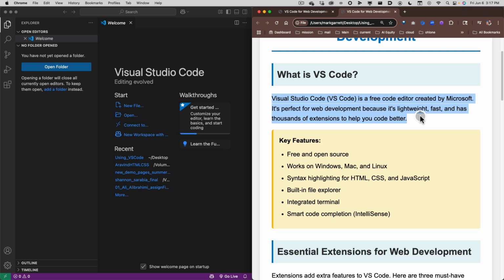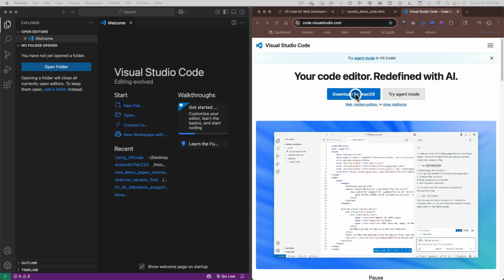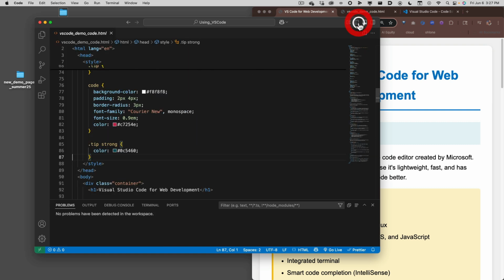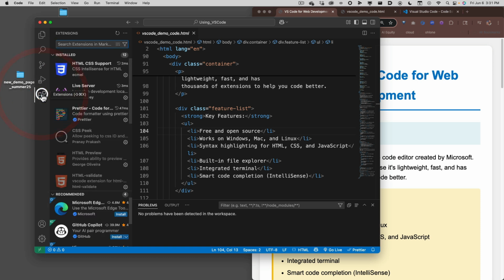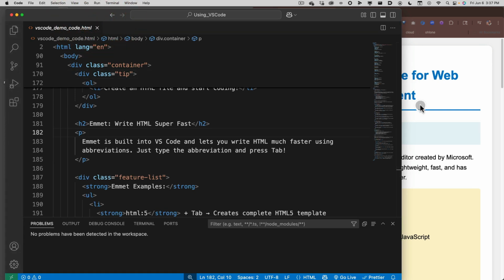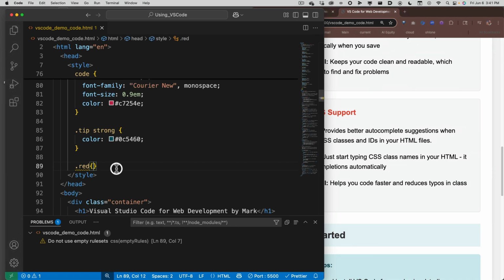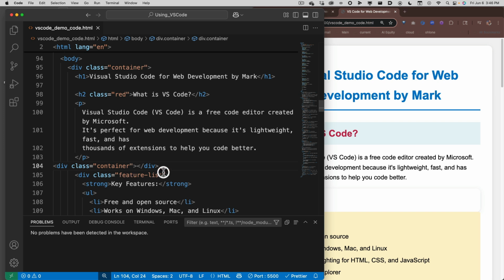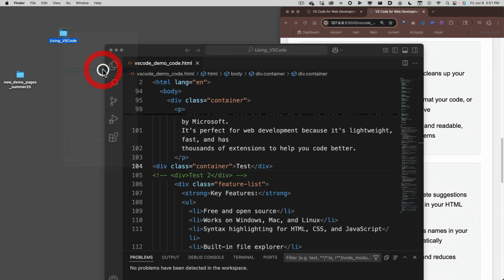Intro to Visual Studio Code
Intro to Visual Studio Code for Web Development and Useful Extensions